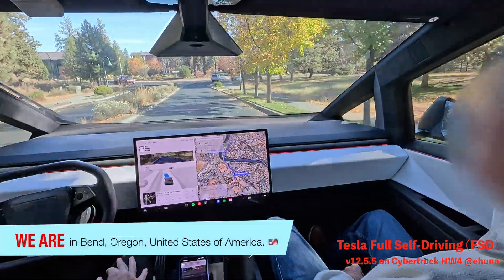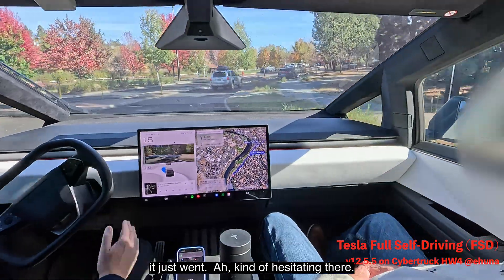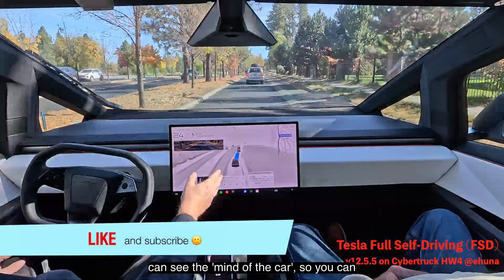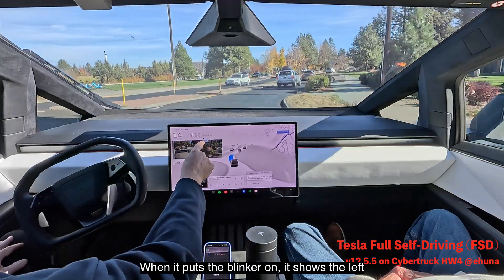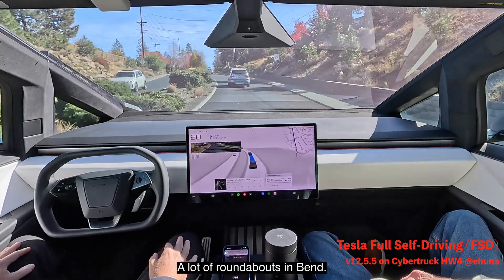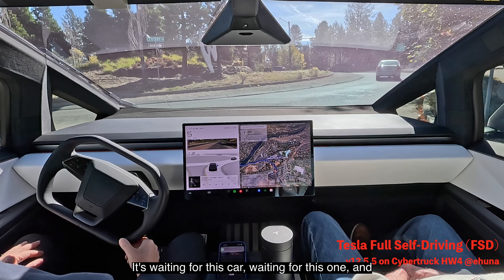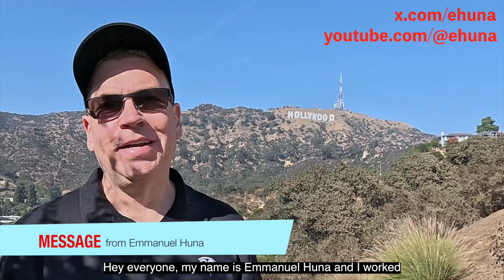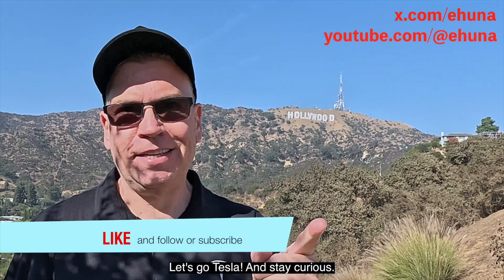Tesla Cybertruck FSD 12.5.5 handles roundabouts in Bend, Oregon, USA!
In this 2.5 minutes clip, we see the Cybertruck running on Tesla full self-driving (FSD) as it handles multiple roundabouts in Bend, Oregon, in the United States of America. 🇺🇸

No interventions - I didn't touch the steering wheel, brake, or accelerator pedals on 4 of the 5 roundabouts.  I did press the accelerator through one roundabout, but I didn't have to - it was just our first roundabout and I chickened out. 🐓

This was on Tesla supervised Full Self-Driving (FSD) v12.5.5 on a 2024 AWD Foundation Series Cybertruck with HW4.

* See how the Cybertruck drives itself on a highway -

LFG! 🦾🚗🤖